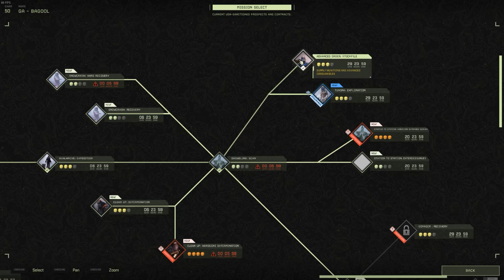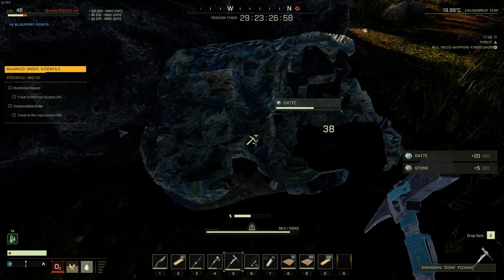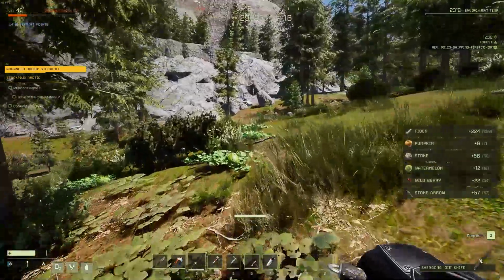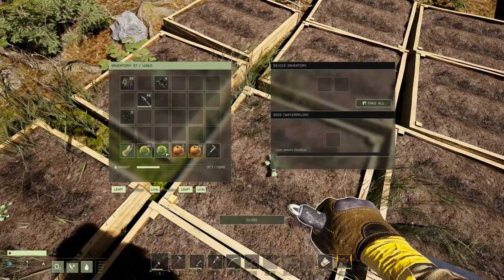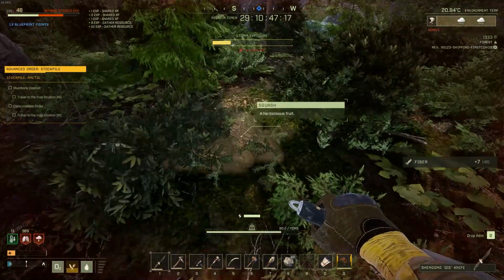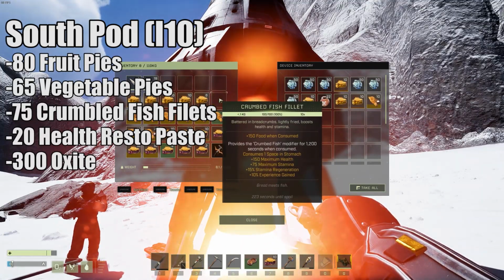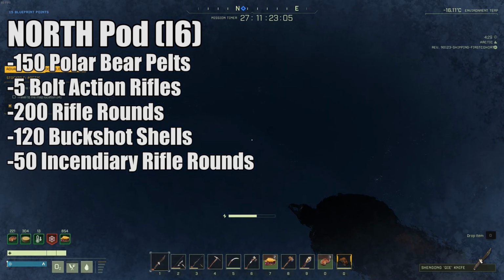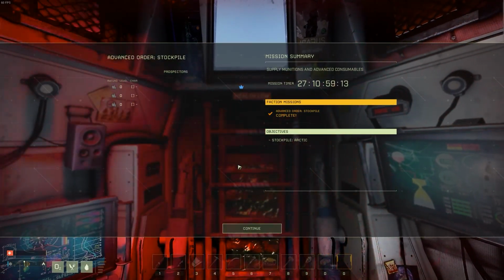Icarus Advanced Order: Stockpile Mission Guide! Required Resources and Quest Walkthrough.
In this Video, we will cover our Guide to the Icarus Prospect Advanced Order: Stockpile and Required Resources for Completing the Advanced Order: Stockpile Mission for the first time. Icarus Beginner Guide.

0:00 - Icarus Advanced Order: Stockpile Minimum Requirements
0:29 - Icarus Advanced Order: Stockpile Resource List
0:59 - Icarus Advanced Order: Stockpile Early Goals
1:58 - Icarus Advanced Order: Stockpile Resource Locations
2:54 - Icarus Advanced Order: Stockpile South Pod Delivery
3:30 - Icarus Advanced Order: Stockpile North Pod Delivery
4:13 - Icarus Advanced Order: Stockpile Finishing the Mission
4:43 - Outro

🎵 Music 🎵
Daxten - Late Nights
Sture Zetterberg, Hallman - Revive